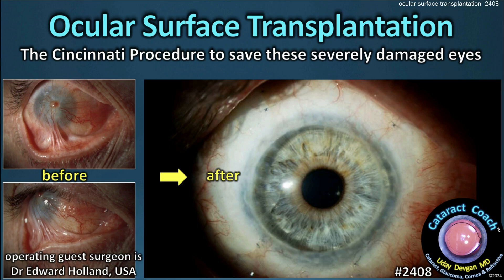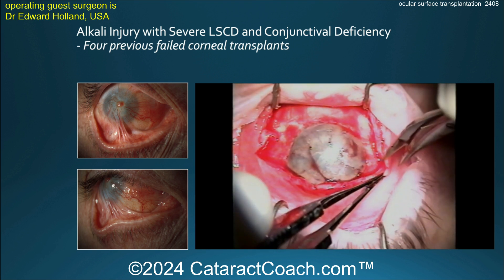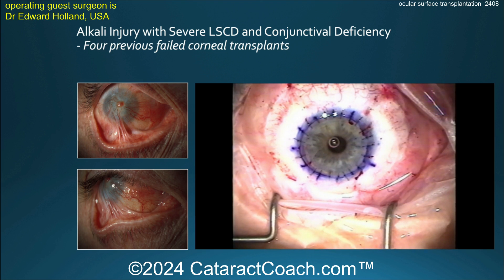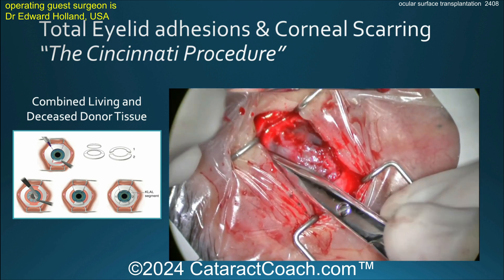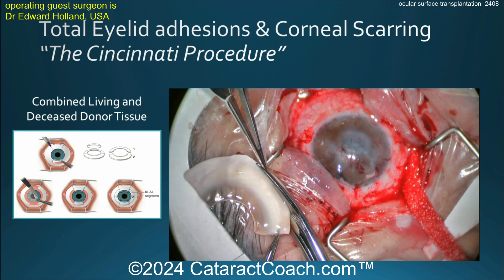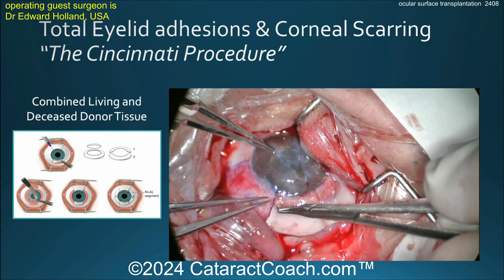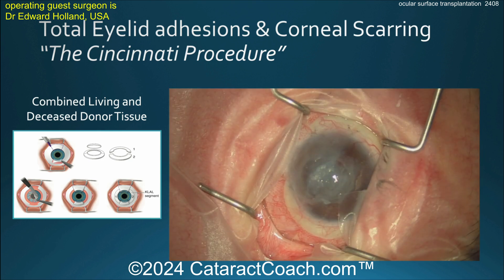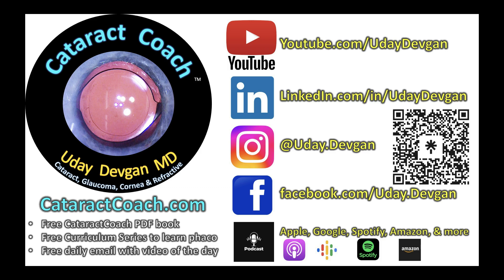CataractCoach™ 2408: ocular surface transplantation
Yesterday we featured Dr Edward Holland on our CataractCoach Podcast -- the top podcast in all of ophthalmology. He is a noted authority and expert on ocular surface transplantation so that even the most severely damaged eyes can be healed and good vision restored.  Today's video shows the Cincinnati Procedure where ocular surface transplantation is done to restore the limbal stem cells so that a corneal transplantation can succeed. The results are dramatic and amazing with superb visual results for patients. I encourage you to listen to the podcast to learn all about it. And also enjoy today's video which shows this technique. Truly amazing!